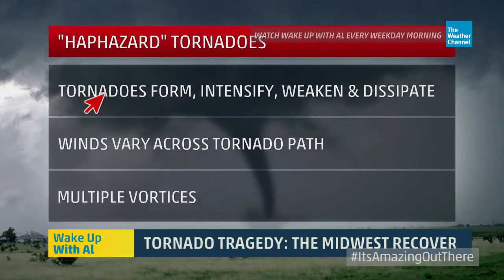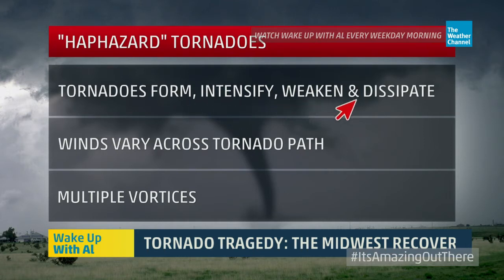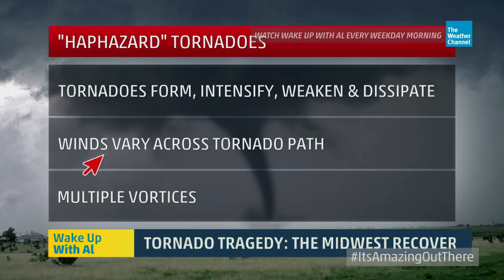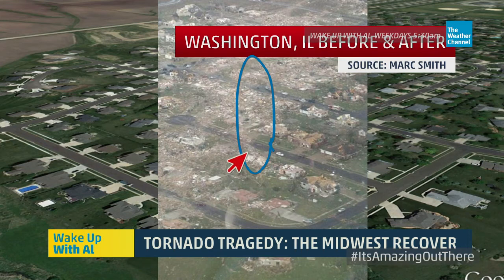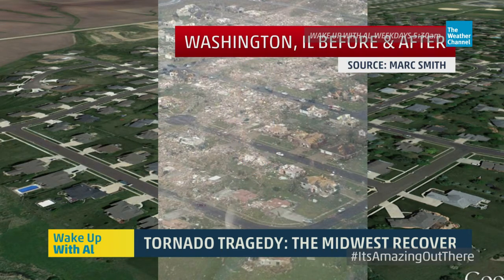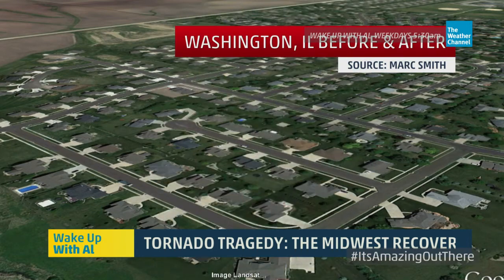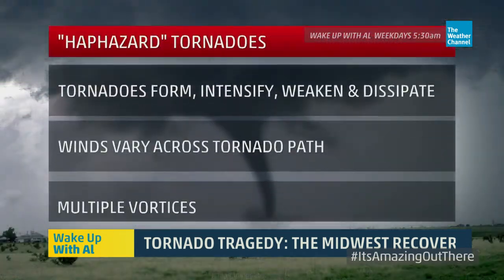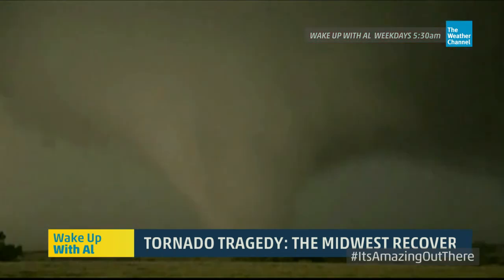What Are Haphazard Tornadoes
Meteorologist Jim Cantore talks to Severe Weather Expert Dr. Greg Forbes about how some homes are destroyed during a tornado and how some homes missed.